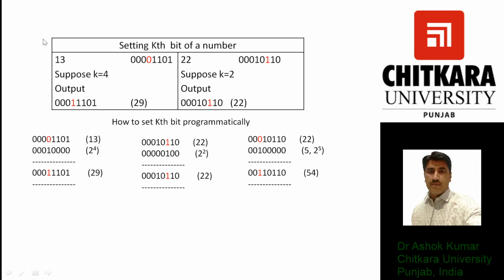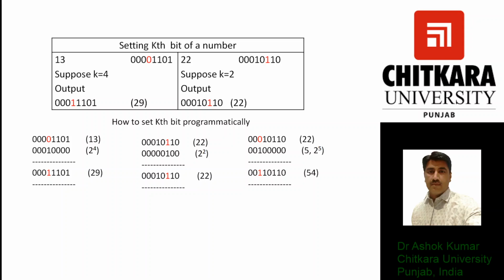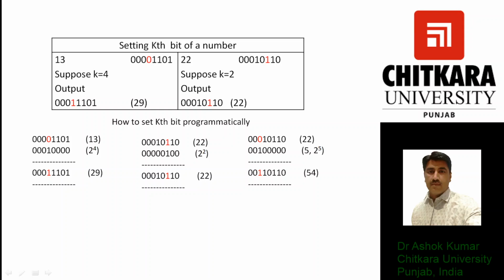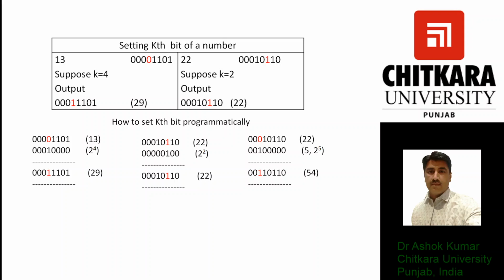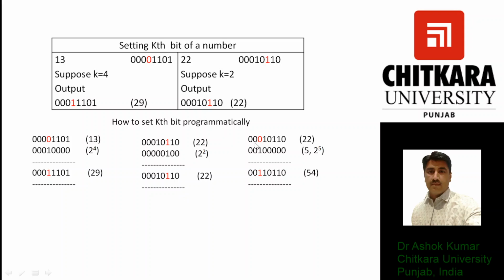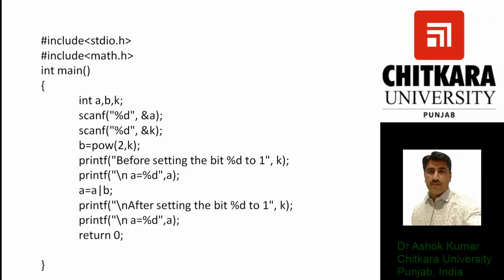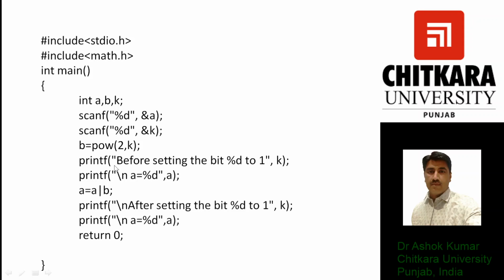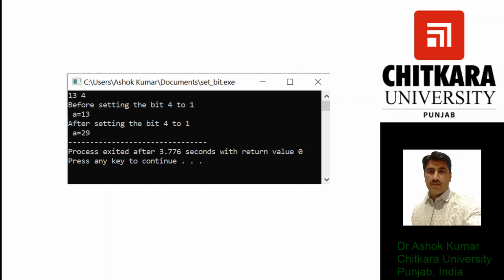Setting k th bit of number